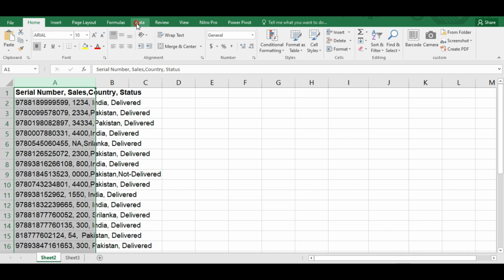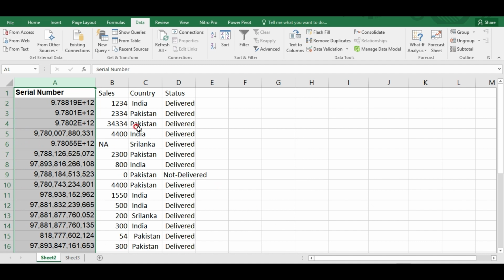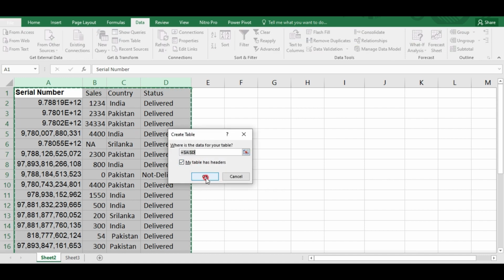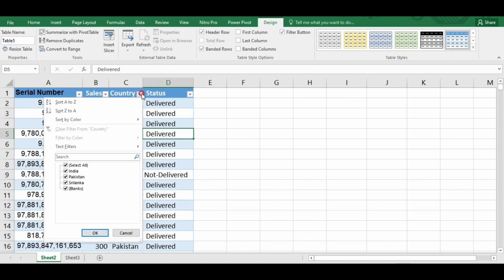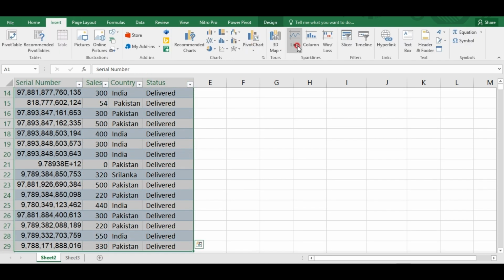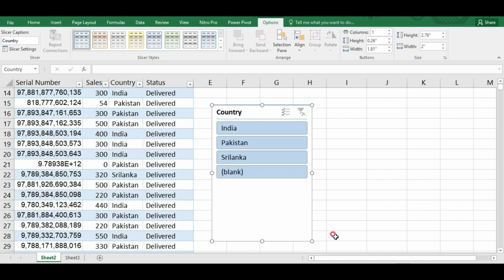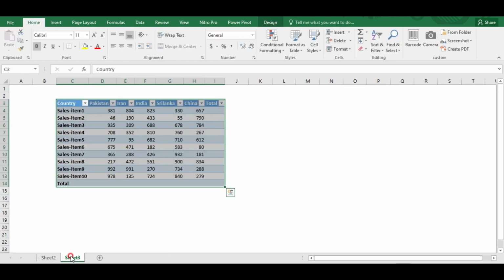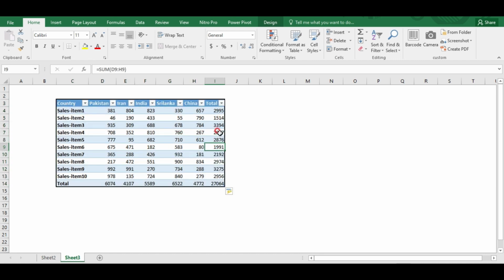How to Quickly clean messy data| Formatting Table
In this video we will learn how to quickly clean, messy data, formatting table applying slicer and quickly do auto sum in a second.